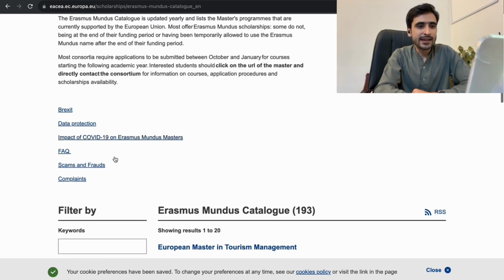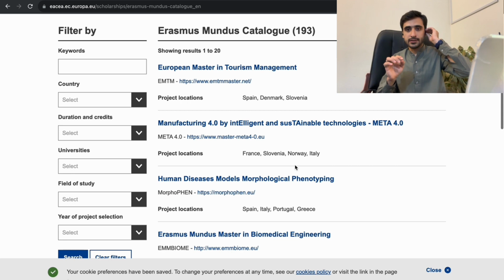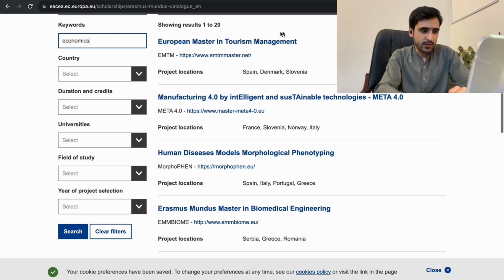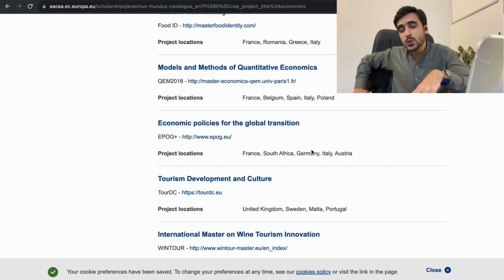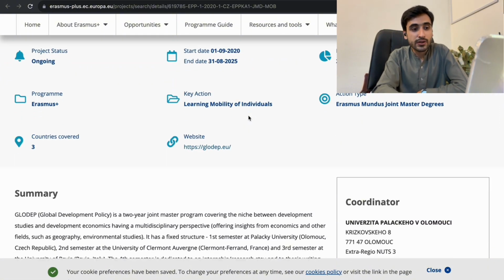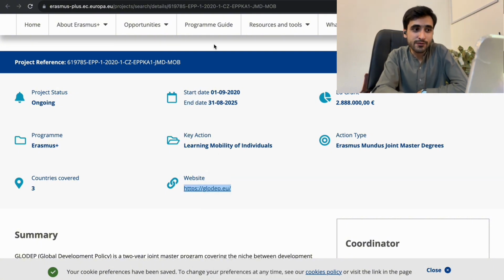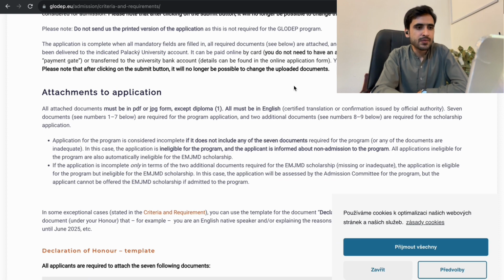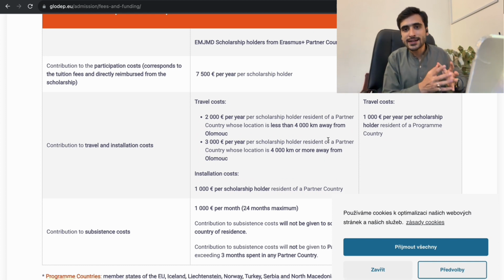Programs Selection to Secure Erasmus Mundus Scholarship easily? (A-Z Guide) | 2023/24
Erasmus Mundus Scholarship for studying in Europe some tips and tricks have been explained in this video. Erasmus Mundus Joint Master Degree (EMJMD), is a prestigious, integrated, international study program, jointly delivered by an international consortium of higher education institutions. European Union (EU-funded) awards scholarships to the best student candidates applying under annual selection rounds. Watch the other videos on this channel to secure this scholarship for your own self.

Timecodes
0:00 - Intro
0:29 - Agenda: Step 1: How to select a program?
1:03 - Types of Master's Program available?
2:50 - Relevancy: Key point for selection in the Program.
4:36 - Quality over Quantity
5:19 - Case Study of a Program
8:08 - Agenda of Next Videos

Many exciting videos are on their way and coming soon!